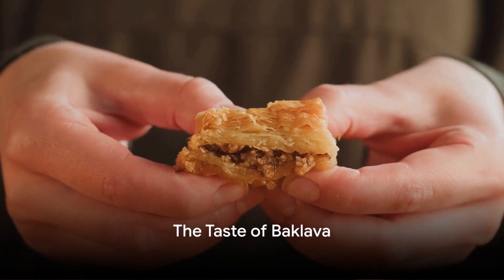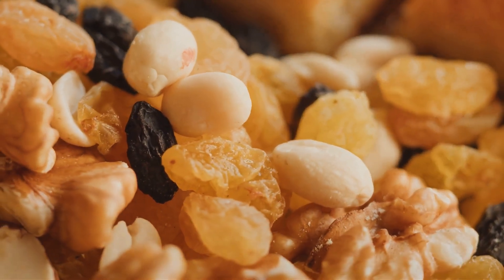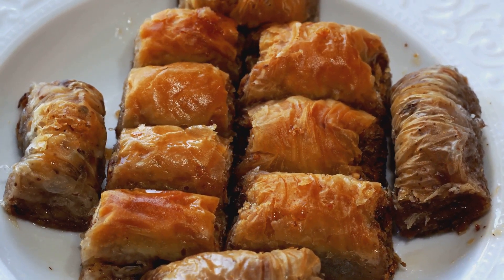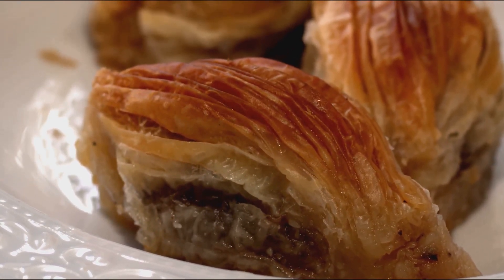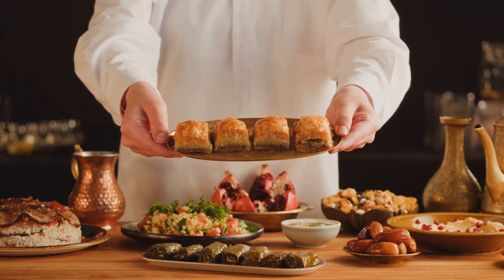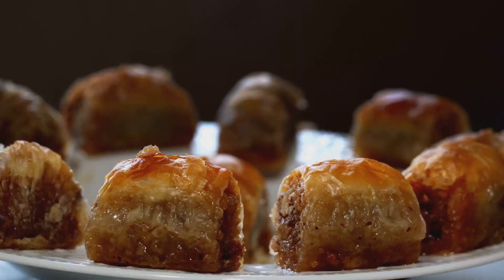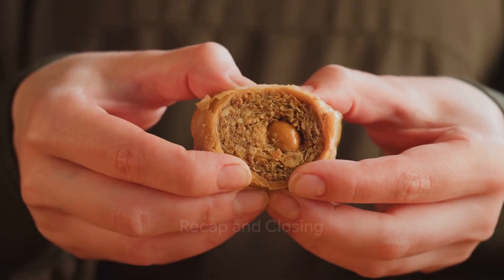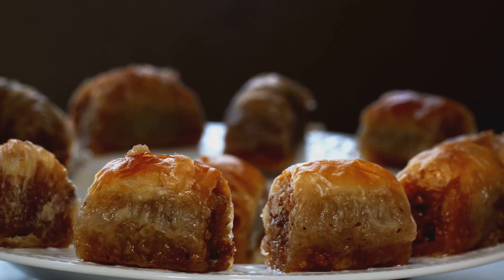Baklava: A Sweet Journey into Turkish Delights | Turkish Foods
Dive into the sweet world of Baklava! Uncover fascinating facts about this iconic Turkish dessert – from its rich history to the delicate layers of phyllo and nuts. Discover why Baklava is a timeless treat that has captivated taste buds for centuries. 🇹🇷🍯

Your support means the world to us, and it helps our channel grow.